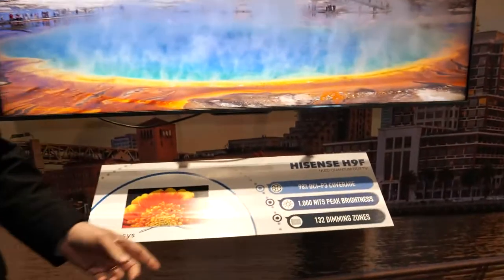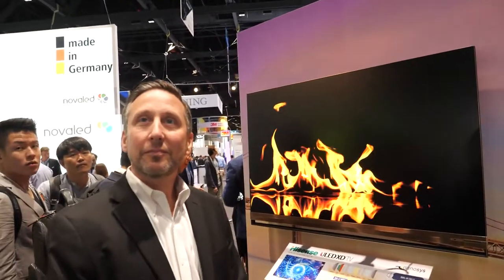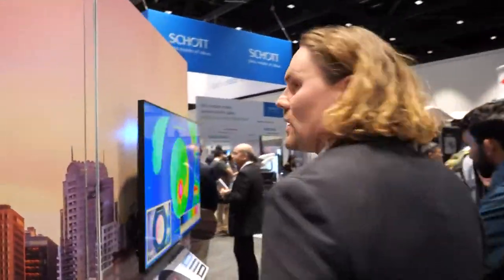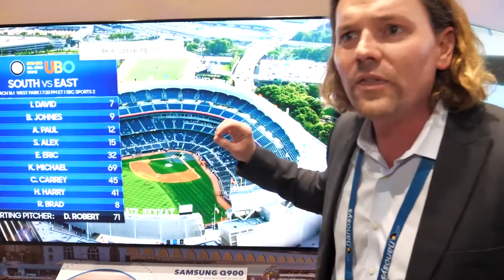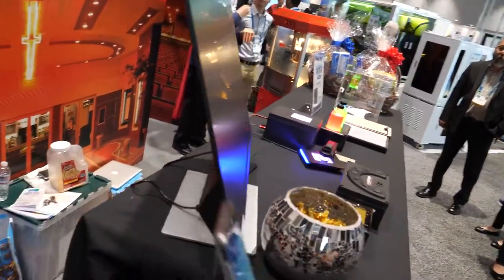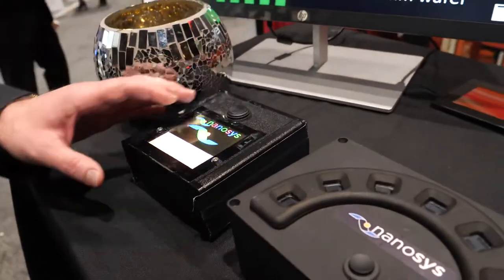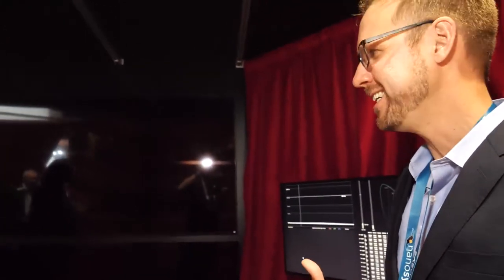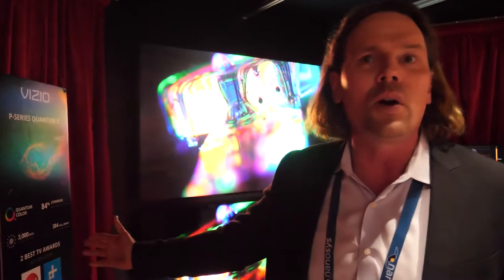Nanosys Quantum Dots at Display Week 2019, Hisense ULED XD, Vizio P Quantum X, Samsung Q900 8K QLED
Nanosys at SID Display Week 2019 showcases a wide range of Quantum Dot displays as Quantum Dots enter the mainstream TV market this year. Russell Kempt, Nanosys VP of Sales & Marketing along with Jim Ninesling, Head of Marketing at Hisense USA, walks through the booth explaining all the products and innovation for Quantum Dots this year.

Details from the demos around Nanosys’ booth:

HDR Content Analysis Demo
Vizio P Quantum X:
Peak Brightness: over 3,000 nits
DCI-P3 Coverage: above or equal to 98% u’v’
BT.2020 Coverage: above or equal to 85% u’v’
FALD Zones: 384 Price: $2,199.99

OLED TV:
Peak Brightness: 649 nits
Peak Brightness Full Screen: 148 nits
DCI-P3 Coverage: 99.18%
BT.2020 Coverage: 76.34%
Price: $3,799.00

Analyzer: The AJA HDR Analyzer provides real time analysis of the signal used in this demo. Every pixel is plotted in the CIE chart in real time.

Hisense ULED XD Demo
The Hisense ULED XD relies on Quantum Dots and a Dual-LC design to deliver a 100x improvement in contrast. The result is a set with blacks rivaling OLEDs with the high peak luminance and wide color gamut of a Quantum Dot LCD. Expected to launch in 2020, Hisense says these sets will cost less than comparably-sized OLEDs.
Peak Brightness: over 1,000 nits
DCI-P3 Coverage: 100%
FALD Zones: 132
Availability: 2020

Hisense H9F
The Hisense H9F is a great example of the value Nanosys Quantum Dot technology delivers today with full P3 color gamut and over 1,000 nits for under $1,000
DCI-P3 Coverage: 98%
FALD Zones: 132
Price: $999
Available now

HP Omen Emperium X
Big Format Gaming with the full VESA HDR1000 spec thanks to Nanosys 100% Heavy metal free
Quantum Dots
DCI-P3 Coverage: 95%
FALD Zones: 384 zones
Refresh rate: up to 144hz refresh
Price: $4,999
Available now

Samsung Q900 82” 8K QLED TV
Peak Brightness: 2,000 nits
Color Volume: 100% P3 Color Volume
Price: $9,999
Available now

The world’s first Quantum Dot on Glass (QDOG) product also happens to be the world’s thinnest computer monitor at just 6.5mm thin.
Peak Brightness: over 400nits
DCI-P3 Coverage: 95%
Price: $399
Available now

Filmed in 4K60 at SID Display Week 2019 with Panasonic G9 ($1131

The content in this video, was licensed by other Youtubers as Creative Commons.  I have also provided a list of source channels below.